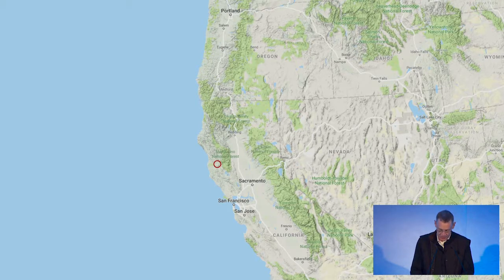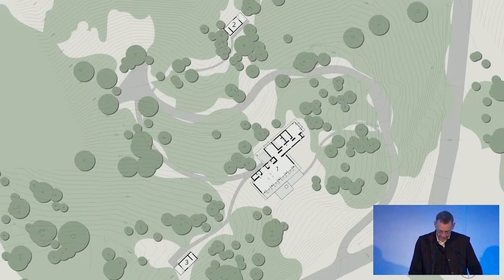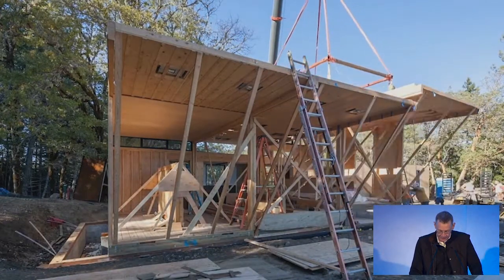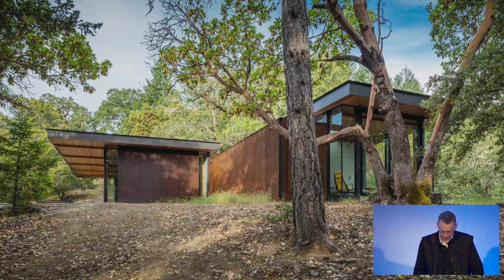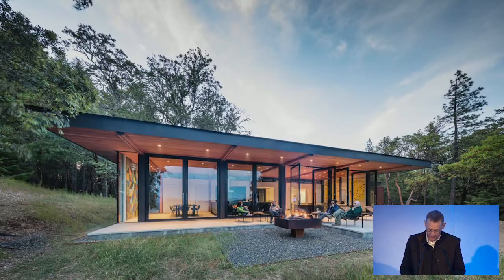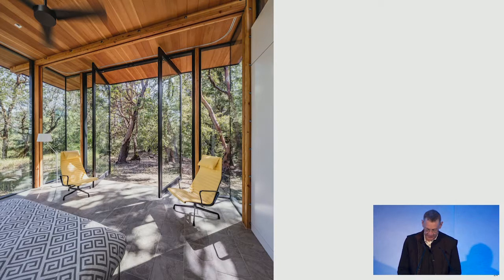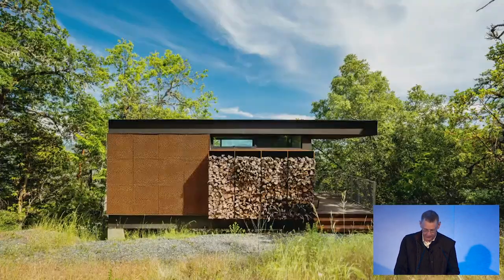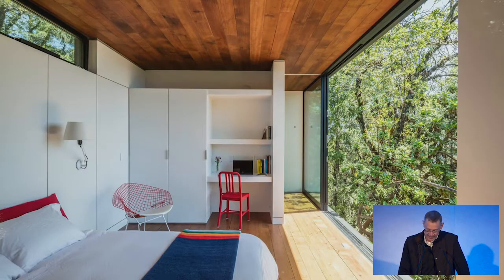Villa Completed Buildings Winner: KieranTimberlake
Villa Completed Buildings Winner: KieranTimberlake - High Horse Ranch, Northern California, United States of America